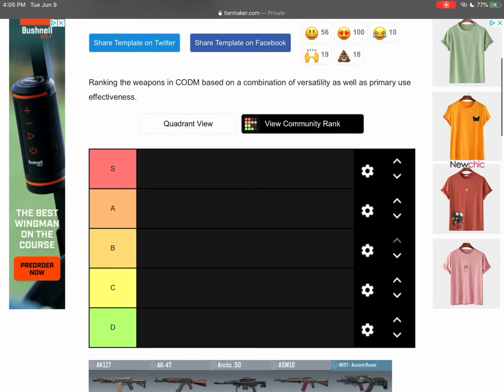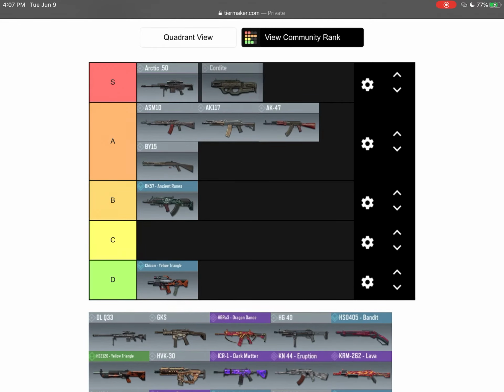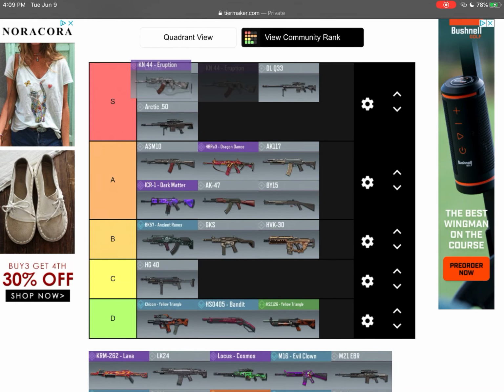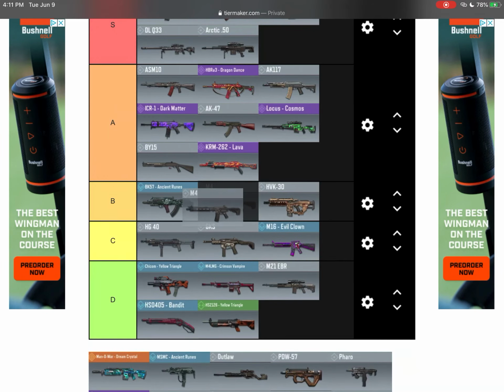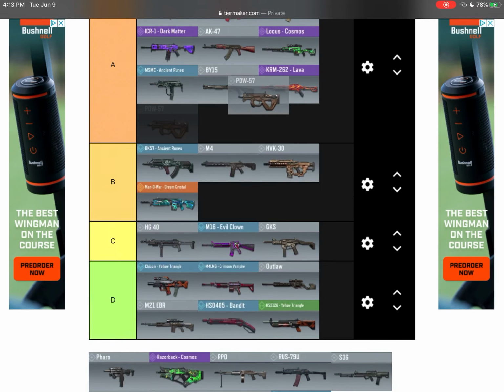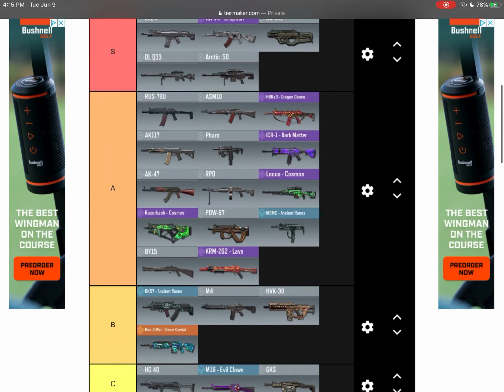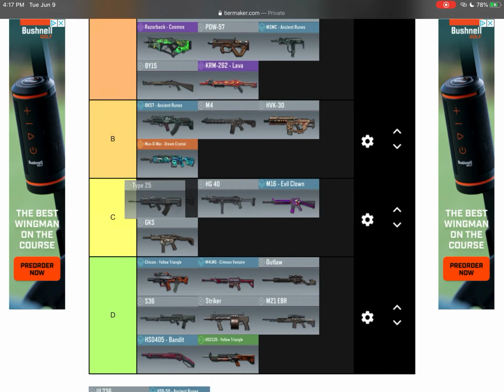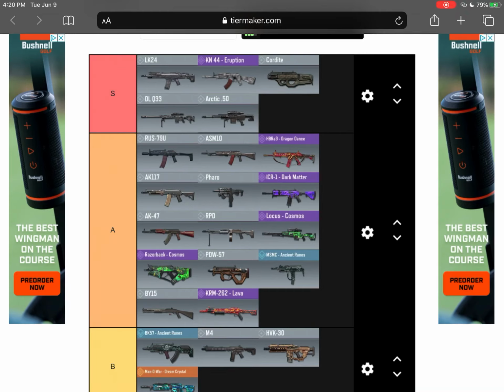Ranking All The Guns In Cod Mobile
This is my 1st cod mobile video ever! My ign is ROYALKendallJ if you want to add me.